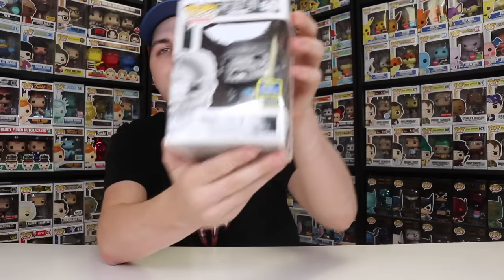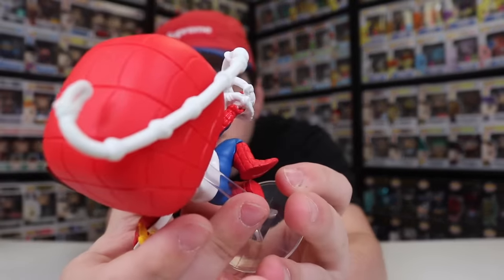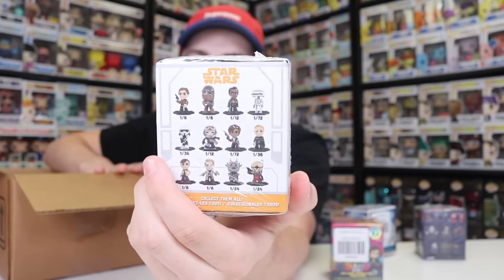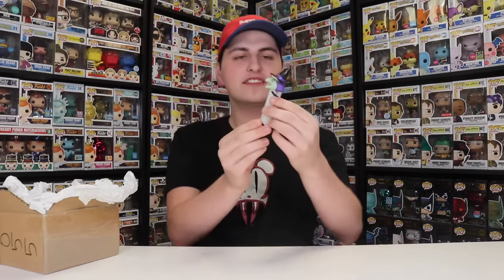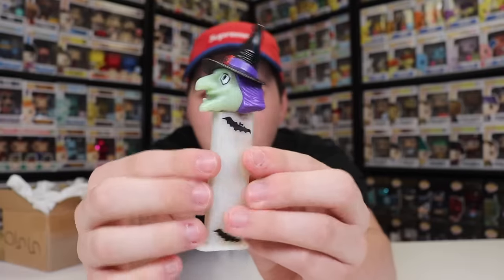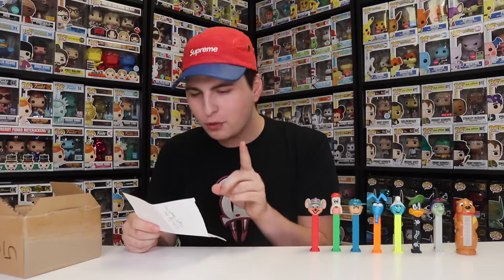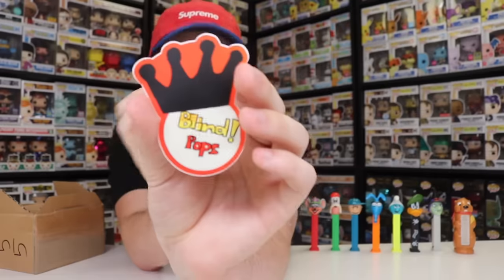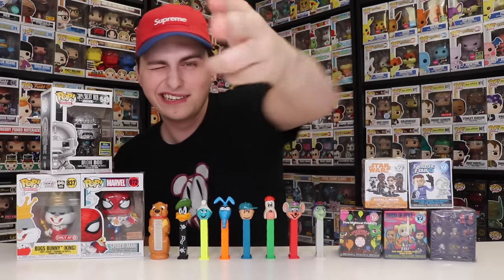I Could NEVER Get This Funko Pop! | PO Box Opening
Thank you to everyone who sent over packages! Today we are unboxing lots of fun stuff including Funko Pops, Pez, Pokemon and more!